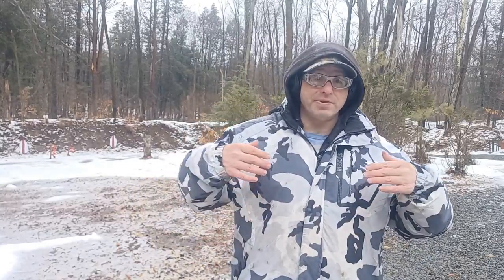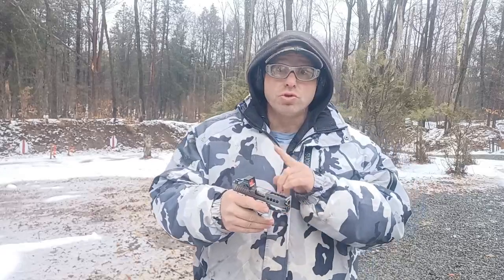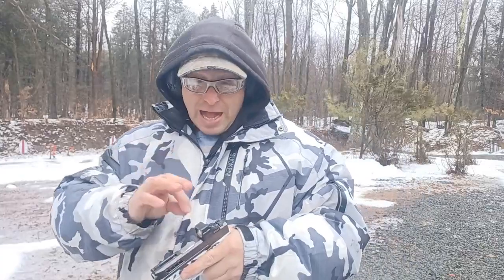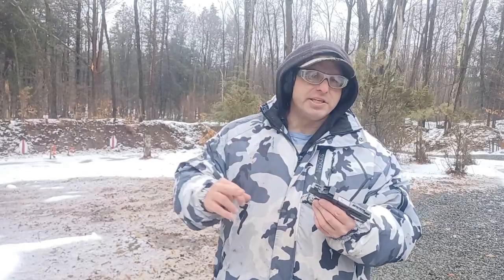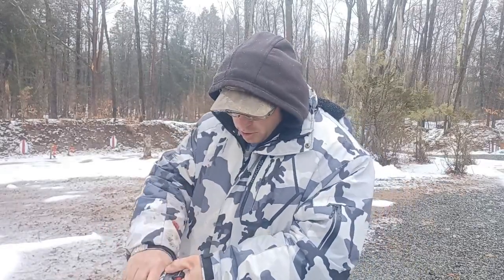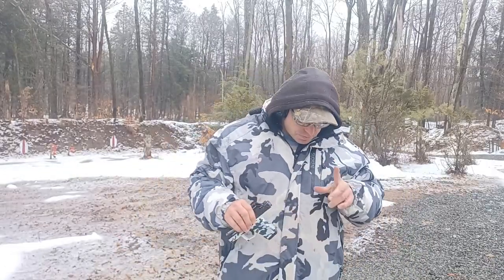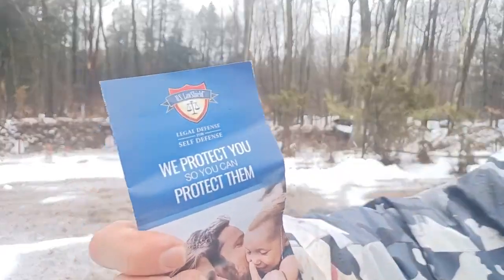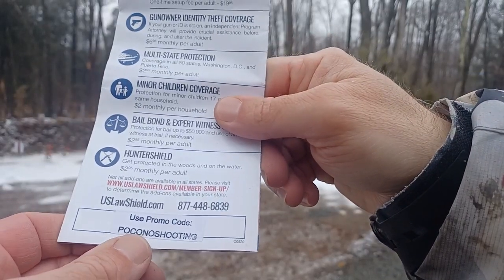Testing New Gun - CCW training